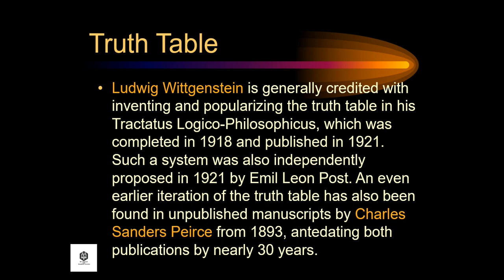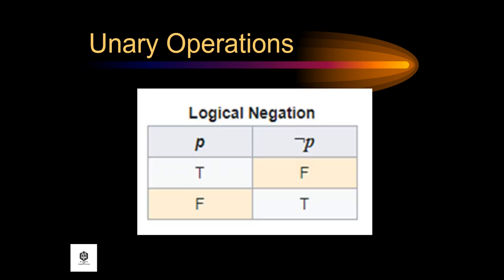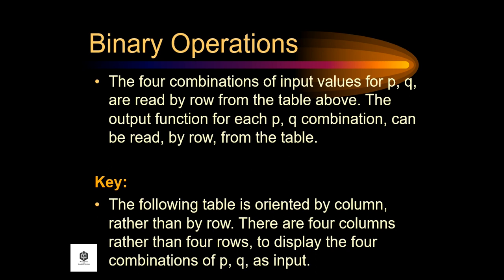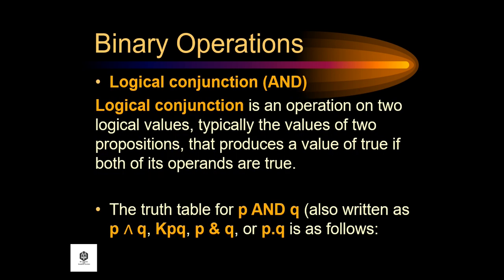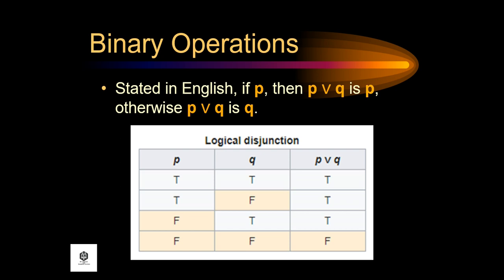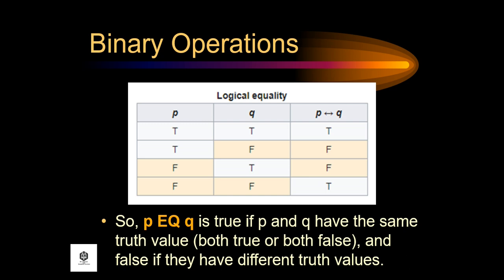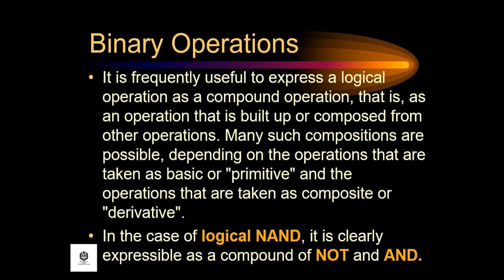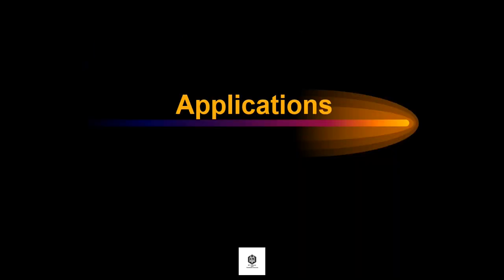Truth Table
A truth table is a mathematical table used in logic - specifically in connection with Boolean algebra, boolean functions, and propositional calculus - which sets out the functional values of logical expressions on each of their functional arguments, that is, for each combination of values taken by their logical variables. In particular, truth tables can be used to show whether a propositional expression is true for all legitimate input values, that is, logically valid.

A truth table has one column for each input variable (for example, P and Q), and one final column showing all of the possible results of the logical operation that the table represents (for example, P XOR Q). Each row of the truth table contains one possible configuration of the input variables (for instance, P=true Q=false), and the result of the operation for those values. Ludwig Wittgenstein is generally credited with inventing and popularizing the truth table in his Tractatus Logico-Philosophicus, which was completed in 1918 and published in 1921. Such a system was also independently proposed in 1921 by Emil Leon Post. An even earlier iteration of the truth table has also been found in unpublished manuscripts by Charles Sanders Peirce from 1893, antedating both publications by nearly 30 years.